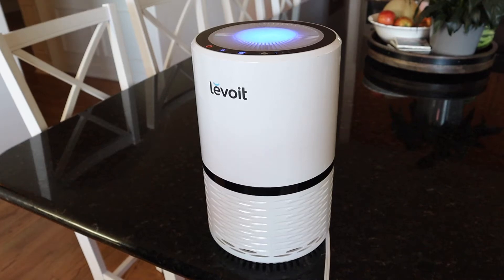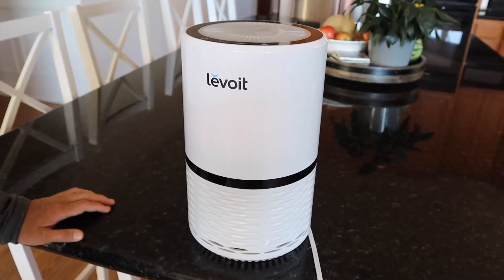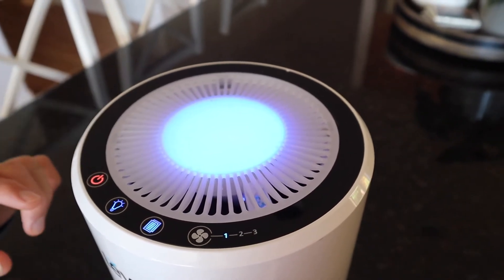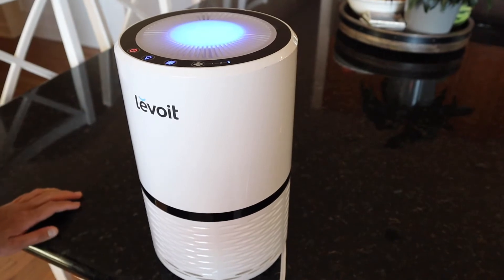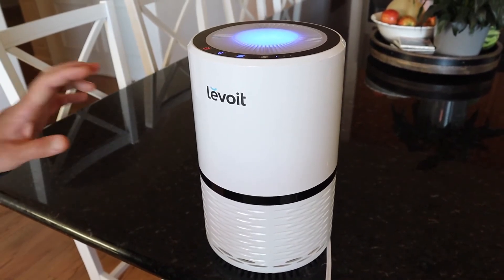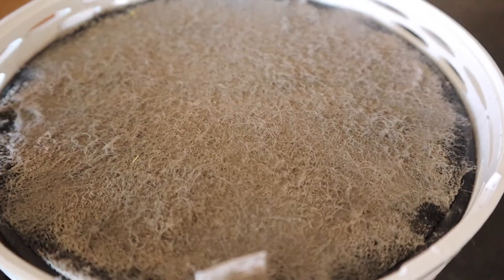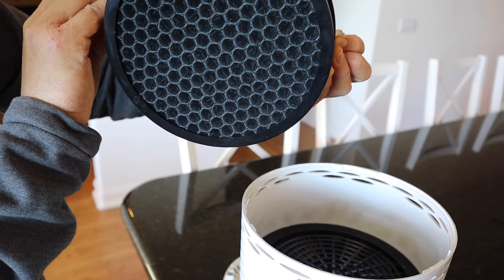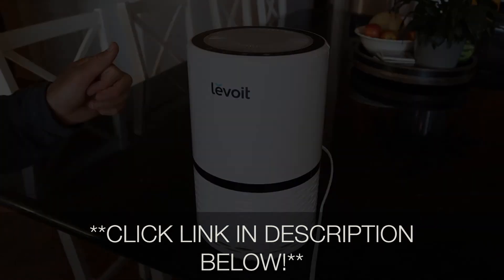Levoit Air Purifier Review 2021 | Shocking Results 6 Months Later | H13 HEPA Filter Mold Dust Pollen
👇Try Amazon Prime for 30 Days FREE!👇

Designed in California. The UVC Light and Anion that other Brands adopt to purify air could produce a kind of air pollutant-Ozone, which is especially harmful for the children, Asthma sufferers and pets. Levoit air purifiers never use these for 100% Ozone free
Advanced 3-Stage Filtration System: The Pre-Filter, True HEPA Filter, and High-Efficiency Activated Carbon Filter capture allergens, pet hair, dander, smoke, mold, odor and large dust particles, in addition to removing 99. 97% of airborne contaminants as small as 0. 3 microns
Genuine Replacement Filters: Search for B06XD7X81D for Replacement filter. Use genuine Levoit replacement filters to maintain the best performance and to ensure what you're buying is worthy of your investment
Adjustable Speeds with Silence: Three speed settings (low, medium, high) to meet different air quality and personal needs. Purify the air with only 25 dB on low level, suitable for restful environment and sleep time
High-Efficiency Air Purifier: Circulates room air over 4 times per hour to achieve rapid purification. Unique size and contemporary design make the Levoit air purifier suitable for small or medium-sized rooms, like offices and dorms
Smart Filter Change Reminder: Built-in Replacement Indicator reminds you when you need to replace your filter. It is recommended to replace your filter every 6-8 months depending on the use and air quality
Night Light: Choose between two brightness settings at night to help you see in the evening or turn the light off entirely to create your ideal sleep environment for an undisturbed slumber